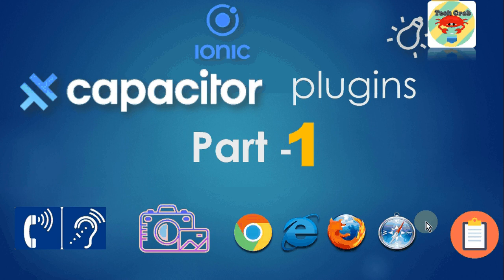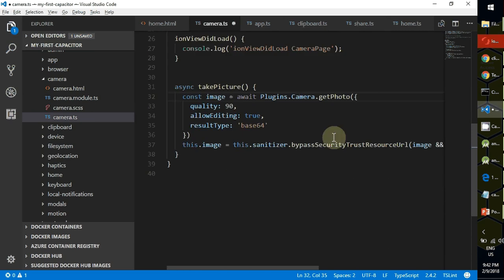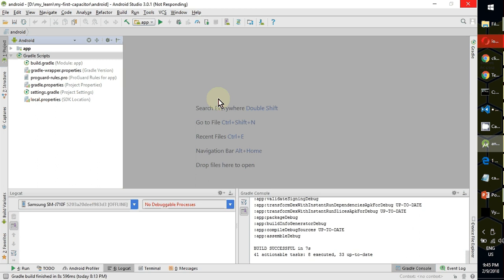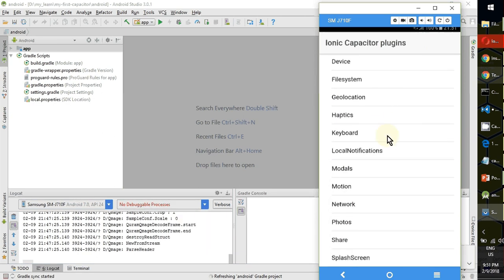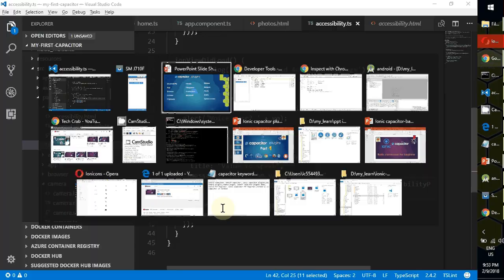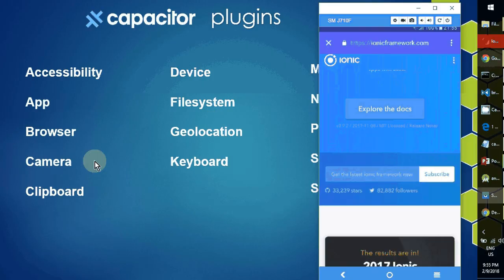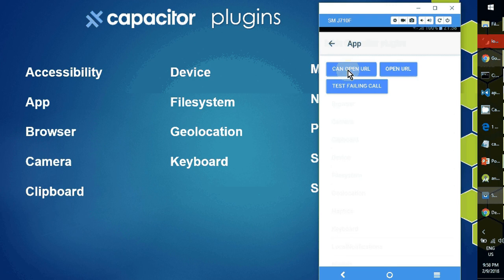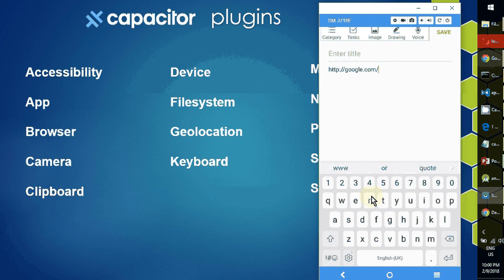Ionic capacitor plugins use in real device part-1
This video helps user to understand basics about plugins that support ed by ionic capacitor plugin.

and it explains about using of ionic capacitor plugins and testing in real android device and which include demonstration of below plugins

Accessibility
App
Browser
Camera
Clipboard